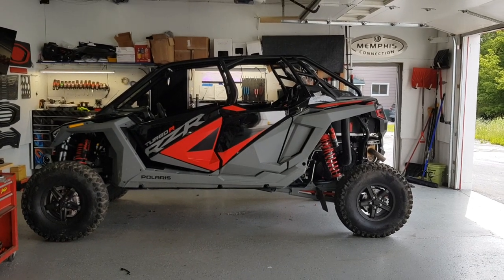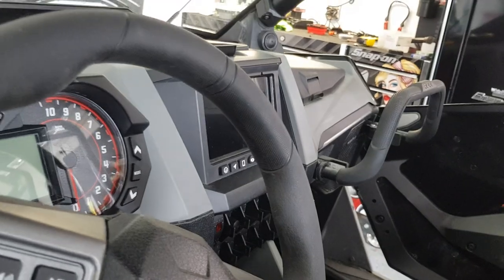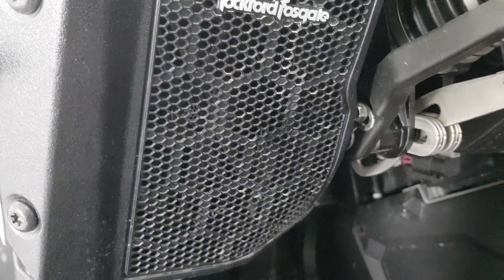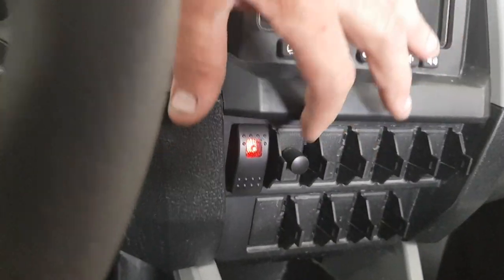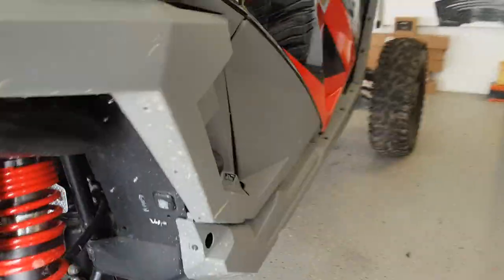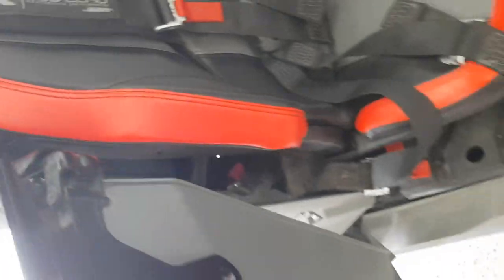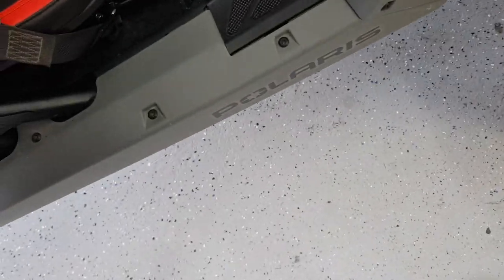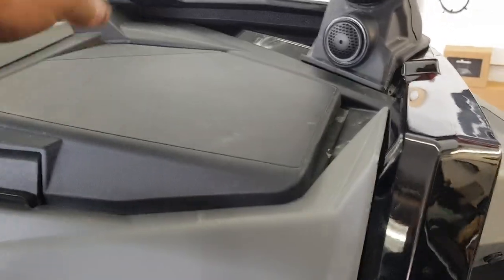Turbo RZR Full audio system